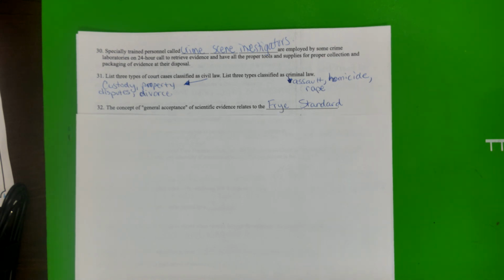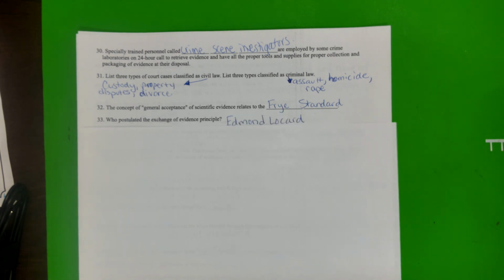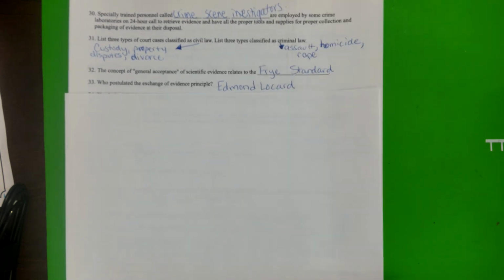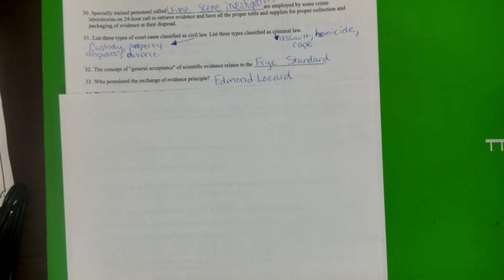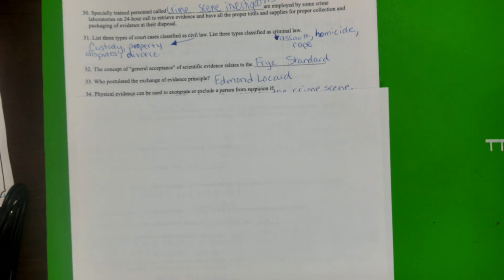Midterm Exam Review